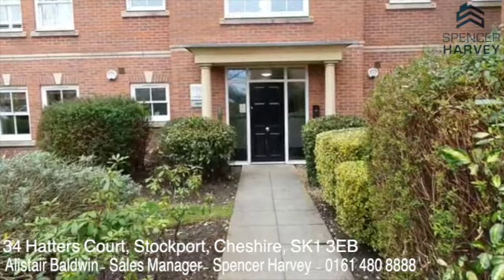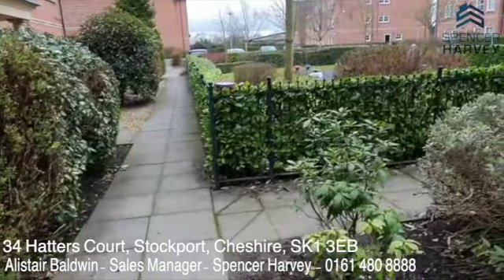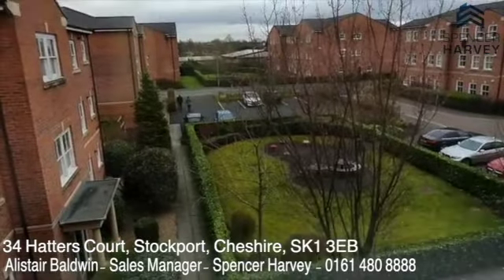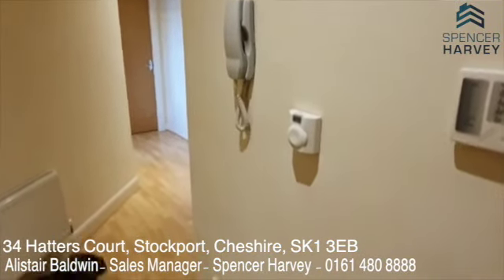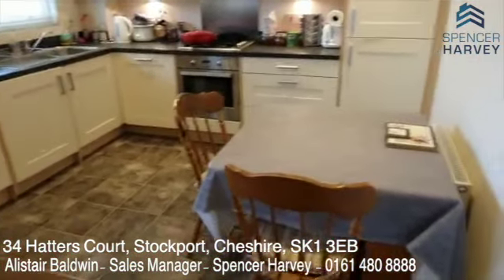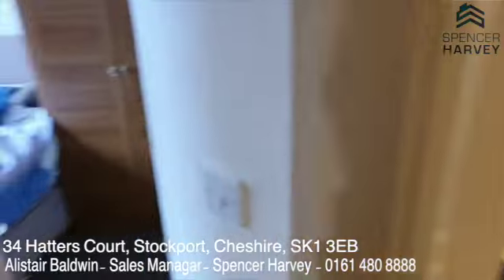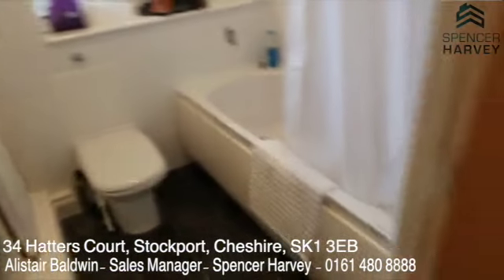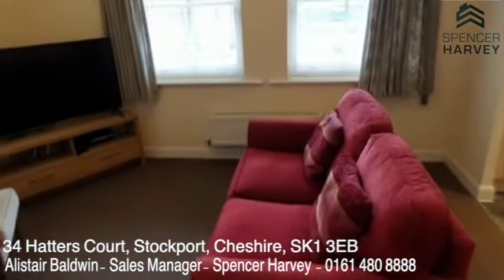34 Hatters Court, Stockport, Cheshire, SK1 3EB